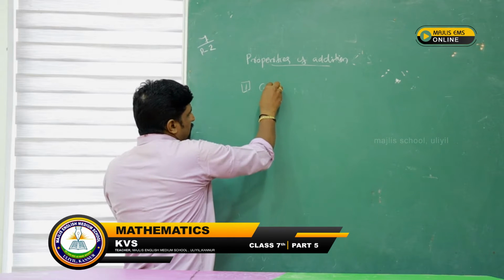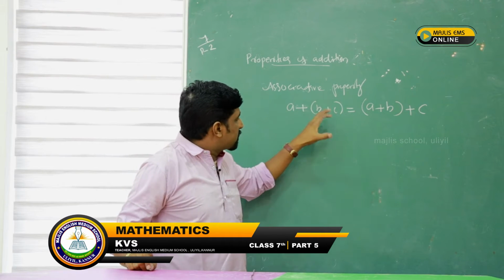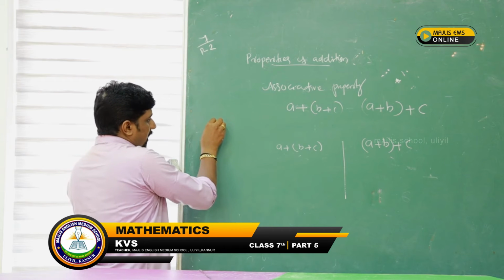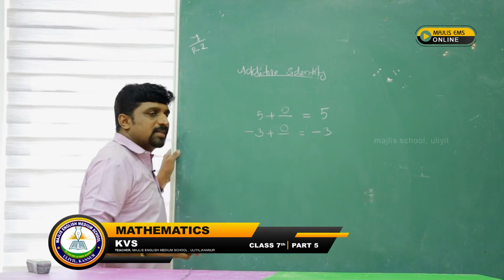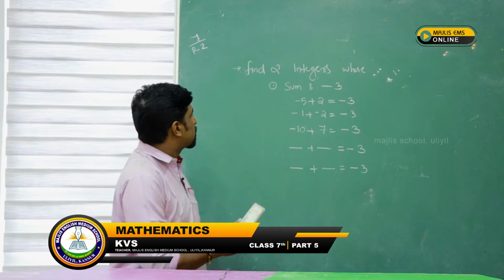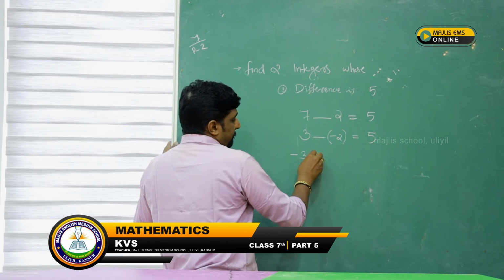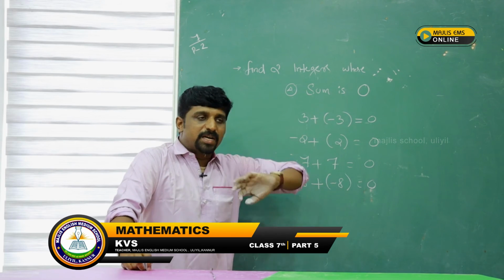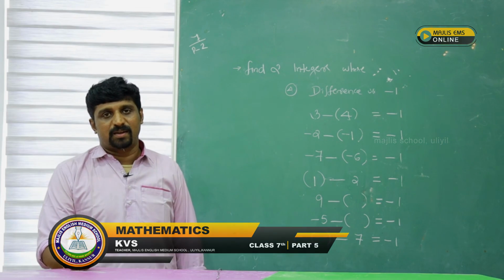7TH MATHS PART 5